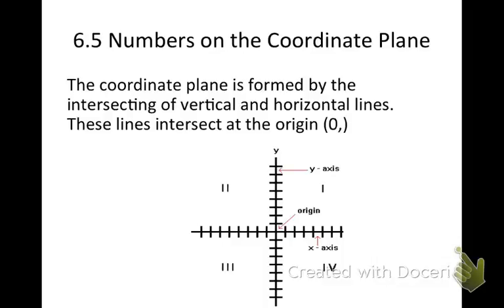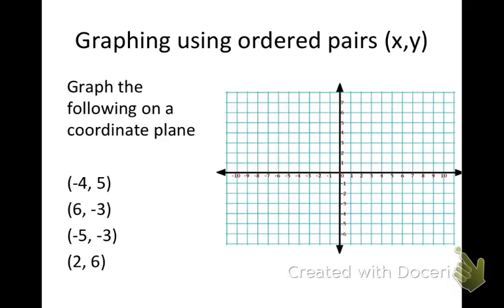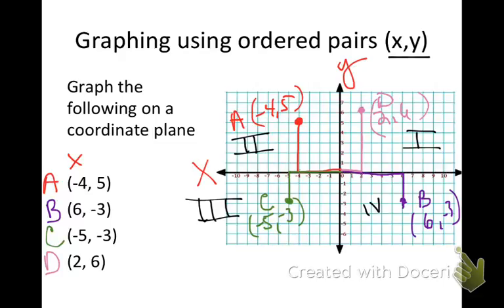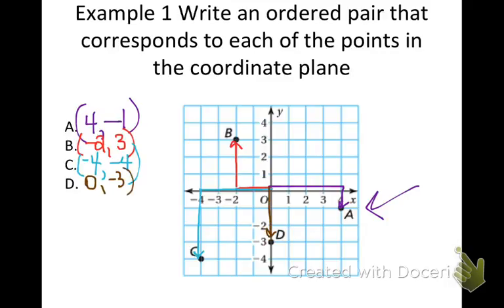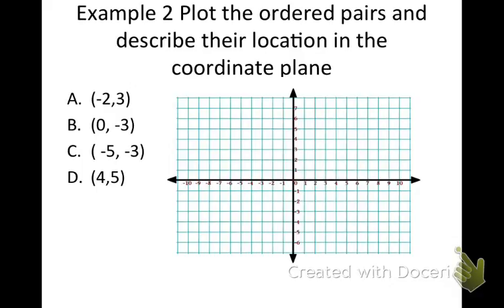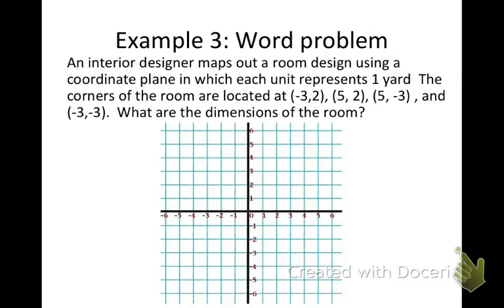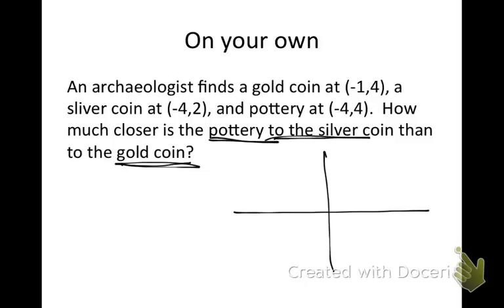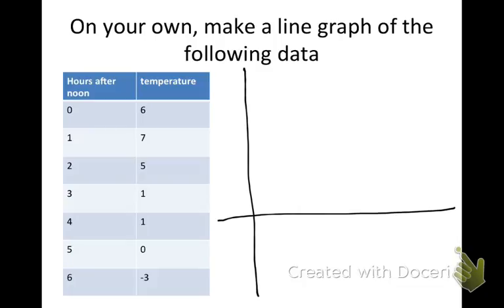6.5 coordinate plane